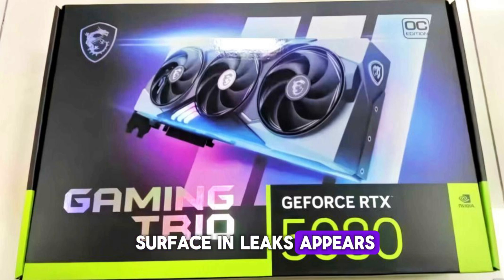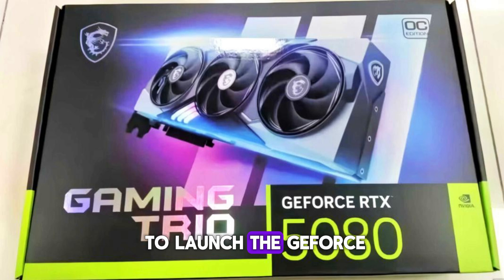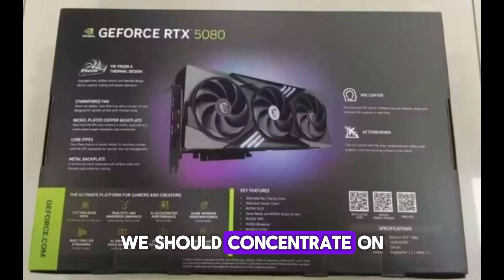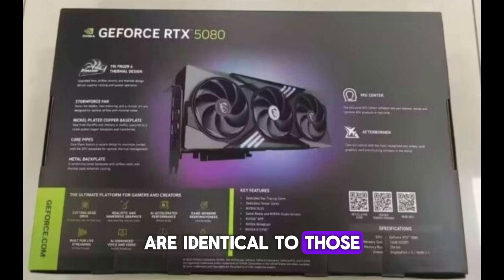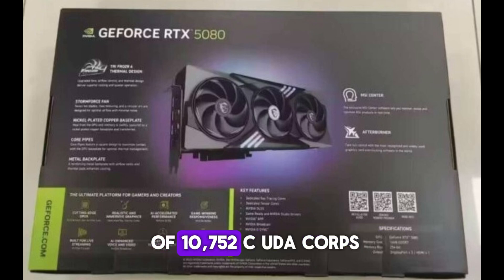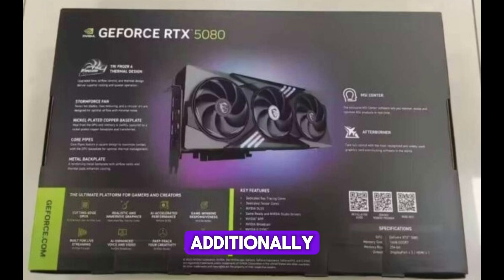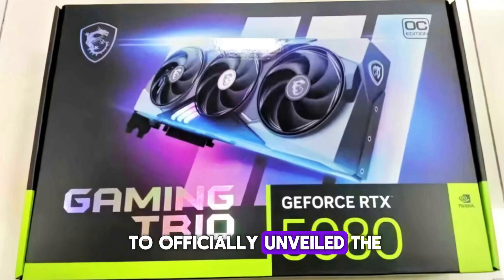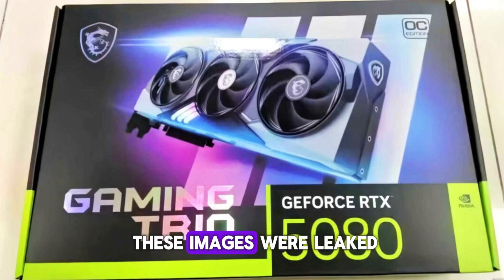MSI RTX 5080 GAMING TRIO: First Look and Details!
Get ready for the next generation of gaming performance! In this video, we dive into the latest leaks about the NVIDIA GeForce RTX 5080 and the exciting details of the MSI GAMING TRIO OC Edition.

🔍 What You’ll Learn:
✅ Specifications: 16GB GDDR7 memory, 256-bit bus, and cutting-edge PCIe 5.0 support.
✅ Design insights: A sleek 2.5-slot layout with three powerful fans.
✅ Features: GB203-400 GPU with 10,752 CUDA cores for ultimate performance.
✅ Release news: Official launch at CES 2025 and availability starting January 21st.

Join me as we explore how this card stacks up against the RTX 40 series and what makes it a game-changer for gamers and creators alike!